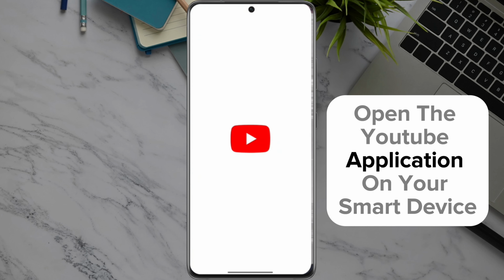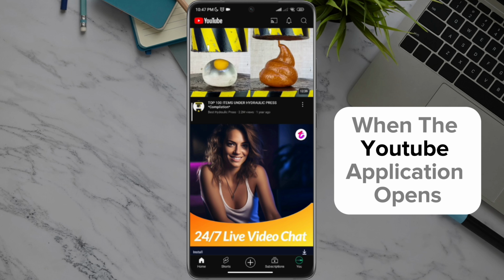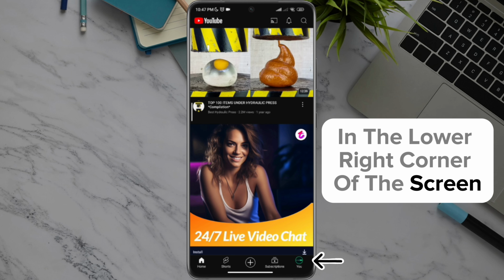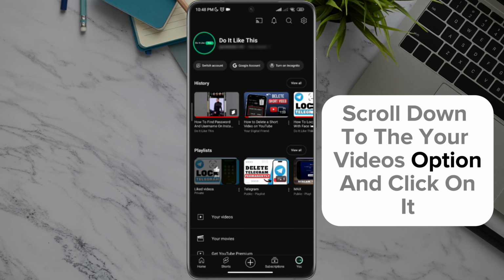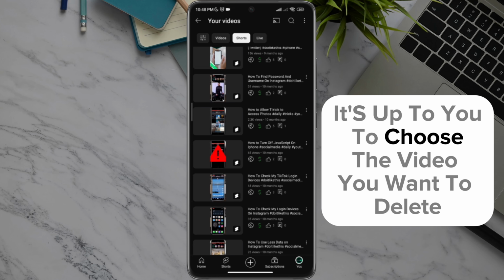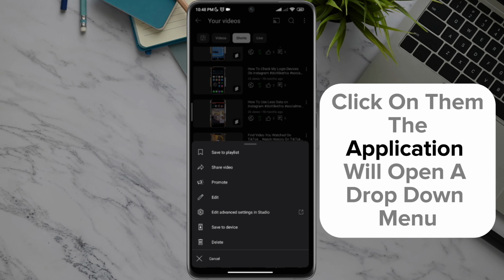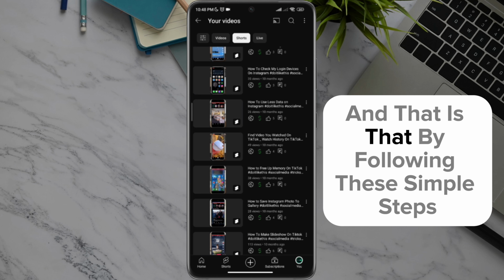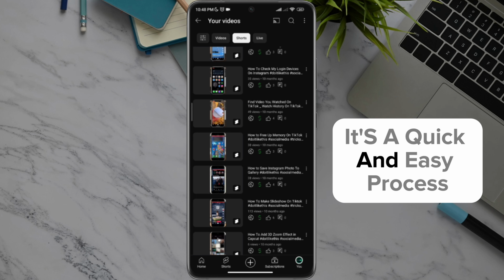How to Delete a Short Video on YouTube | Easy Tutorial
Learn How To Delete A Short Video On YouTube

"Learn how to delete a short video on YouTube! 🗑️ Follow our simple guide to remove unwanted short videos from your channel, ensuring your content stays relevant and organised. Perfect for managing your YouTube uploads and maintaining a clean channel. youtube shortvideos tutorial "